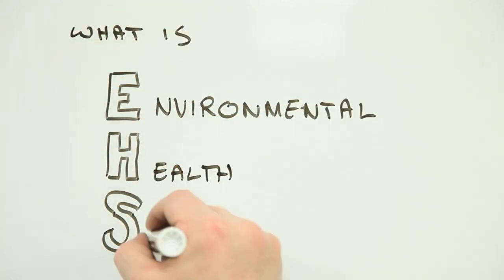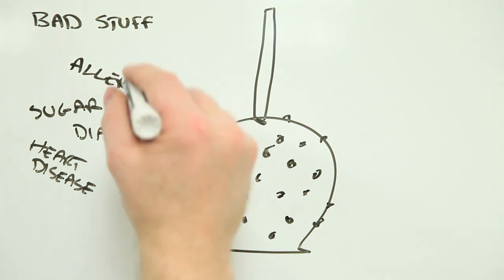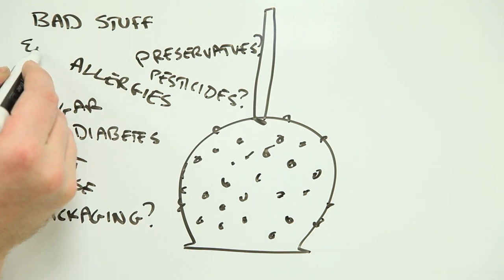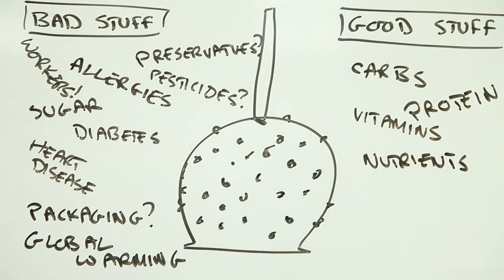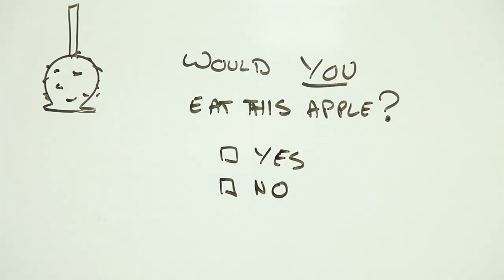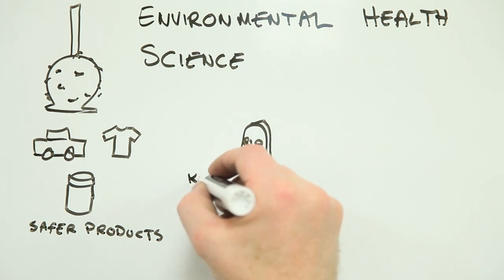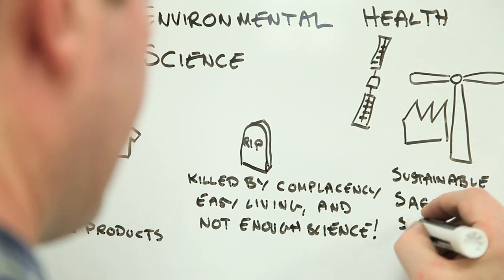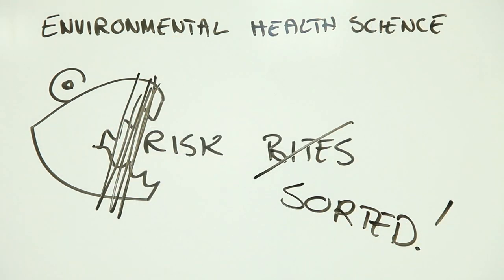What is Environmental Health Science, and why should you care? | Andrew Maynard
An introduction to what's cool and what's important about environmental health science.

For more information on Environmental Health Science, check out the University of Michigan EHS department